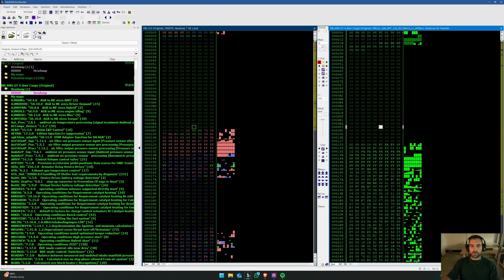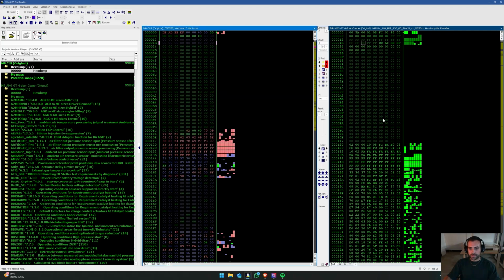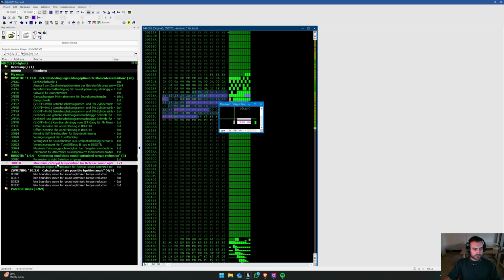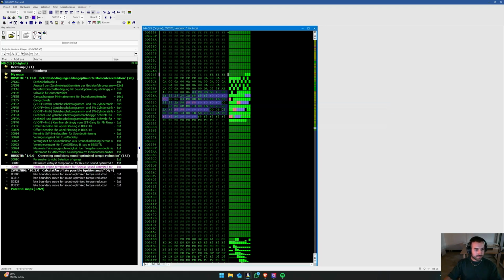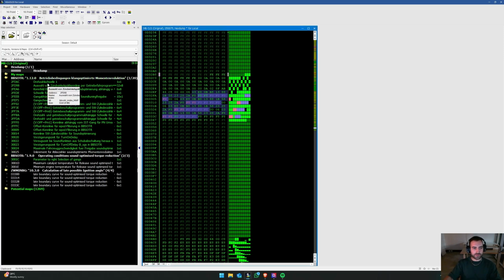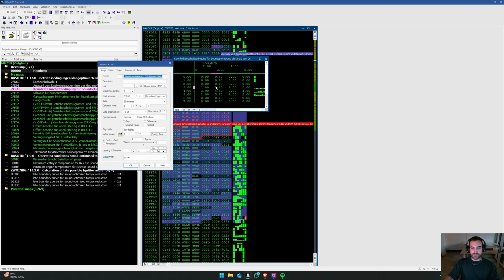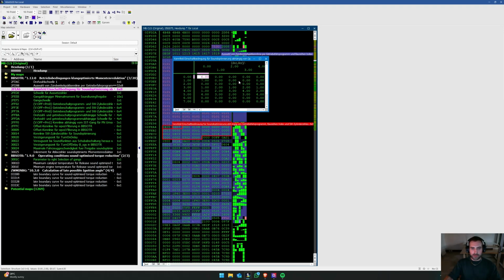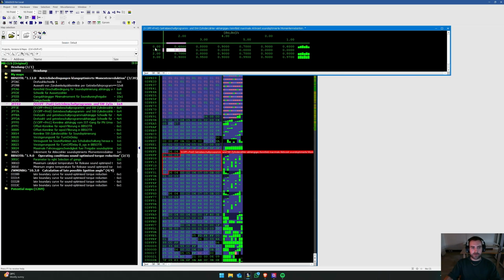How To - Adding crackles to your Mercedes-Benz AMG using WinOLS5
In this video, Josh explains how we tune crackles into the factory Bosch engine management system using WinOLS5. Check it out!